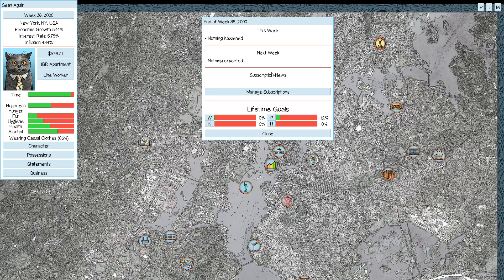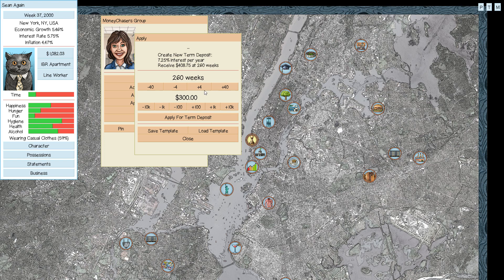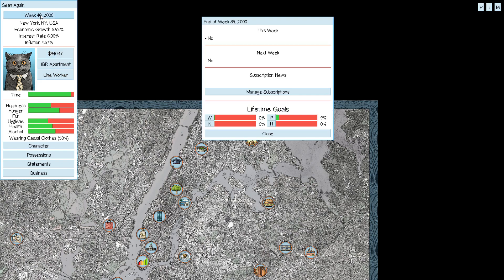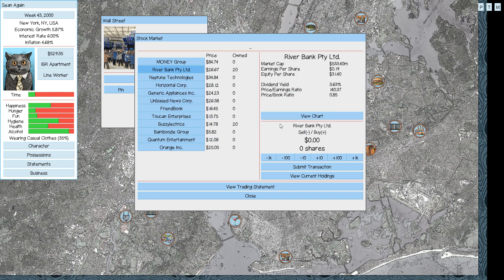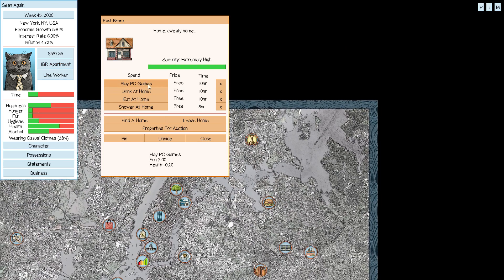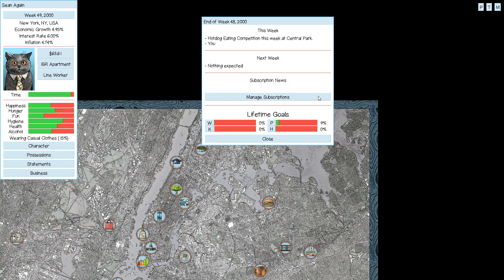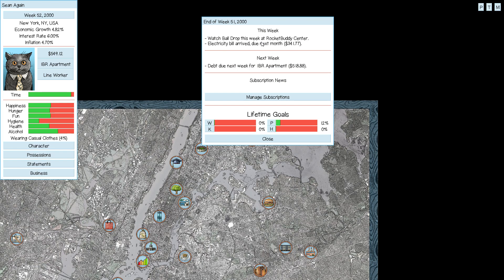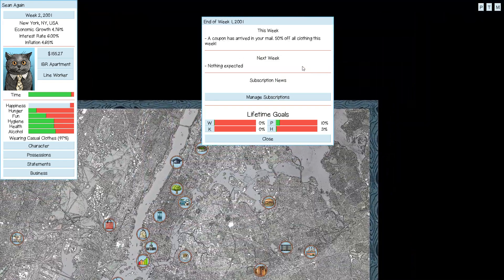This Grand Life EP03 - New Year's Day – New York City! Adult Life Simulator Gameplay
This Grand Life is a turn base life simulation game inspired by the 1990's classic game Jones in the Fast Lane. You start with no job, no home, and little money. Turn by turn you must build up wealth, posessions, education, and happiness. What will your priorities be? A high level of happiness? A great deal of posessions? Higher education? It's all up to you as you play through this detailed simulation of adulthood. With an advanced economic simulation you will have to carefully manage your finances and time to make a successful run at This Grand Life.

Andrew P
Ben Greenhagen
Kaleb
Nanette Cormack
Michele Lauzon